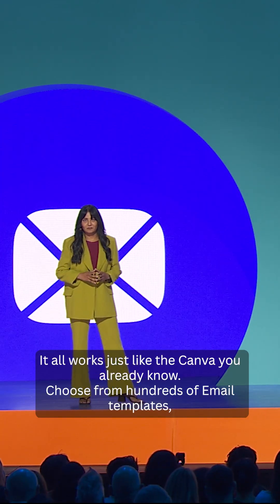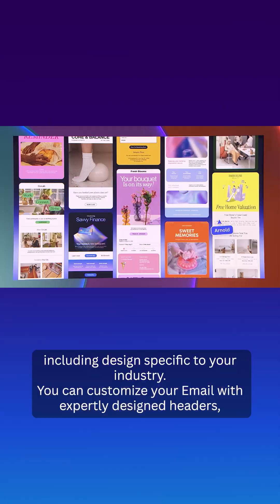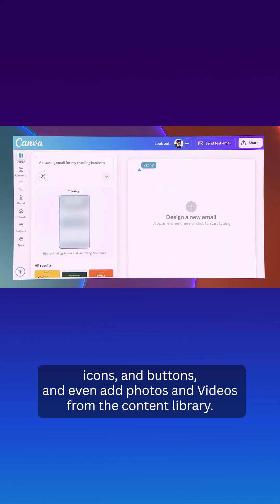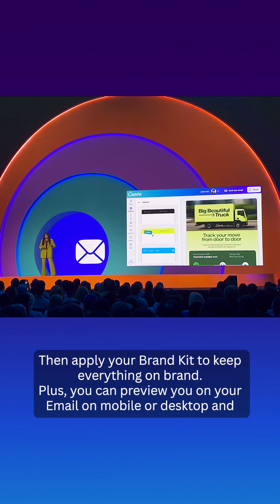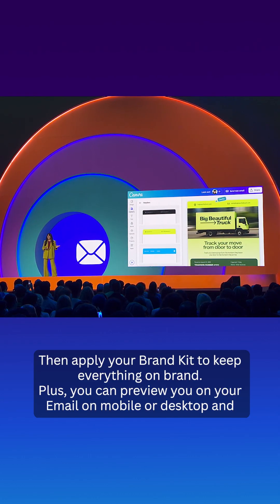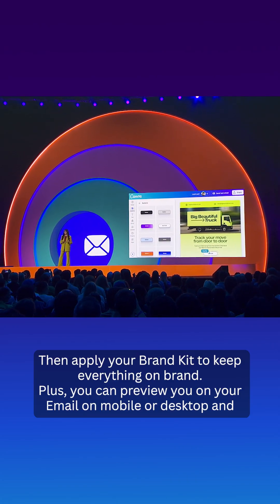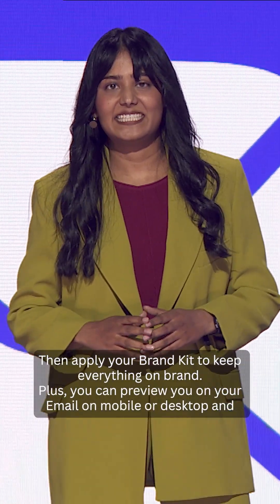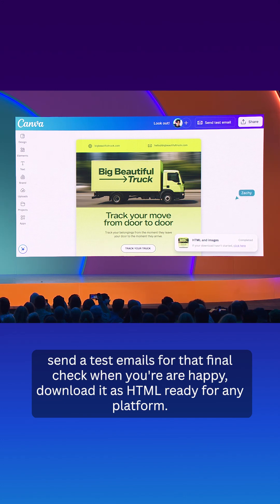Introducing Email Design in Canva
Canva’s new Email Design gives one of marketing’s oldest tools a much-needed visual upgrade.
What’s new:
Design beautiful, on-brand emails — no coding, no rigid builders, no switching between tabs.
Hundreds of customizable templates made for every industry and campaign.
Built-in Canva tools: Add headers, icons, buttons, photos, and videos directly from your content library.
Brand Kit integration: Keep every email perfectly on-brand with a single click.
Instant previews: See your design on mobile or desktop before sending.
Easy export: Download your finished email as HTML, ready for any platform.
Whether you’re announcing a new product, sending newsletters, or running campaigns, Email Design  Design makes it simple to create stunning, professional emails — fast.
Learn more about Email Design and all the features announced at the Canva keynote